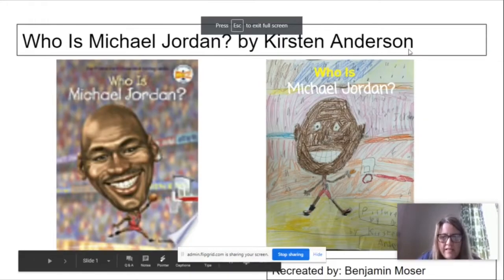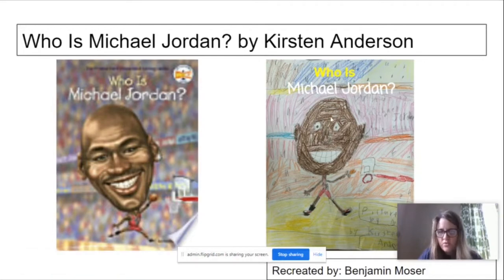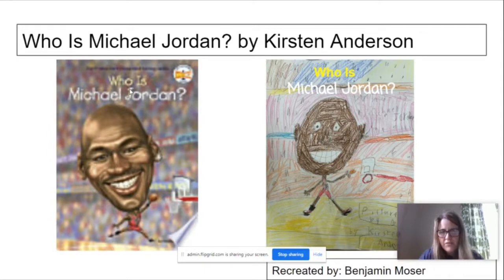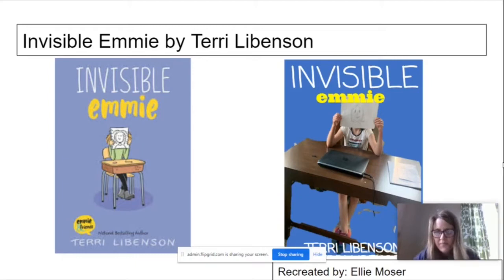Book Celebration Model